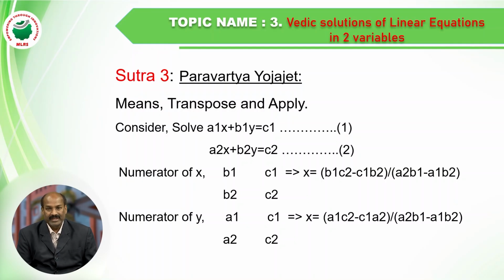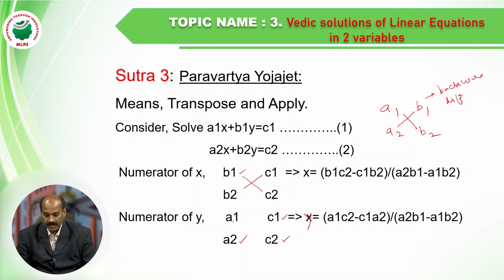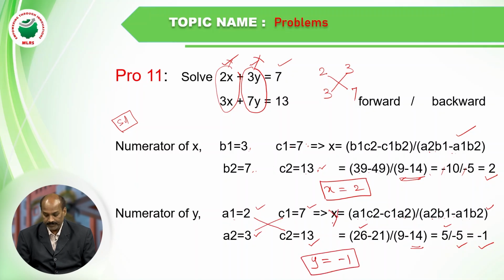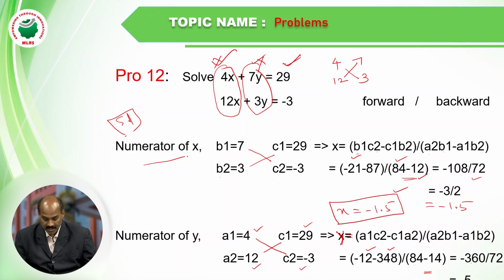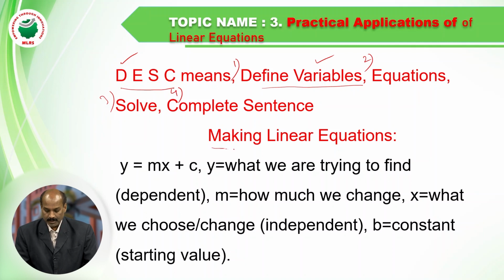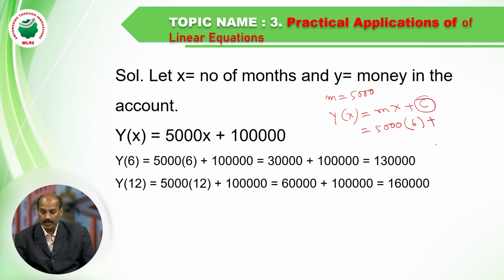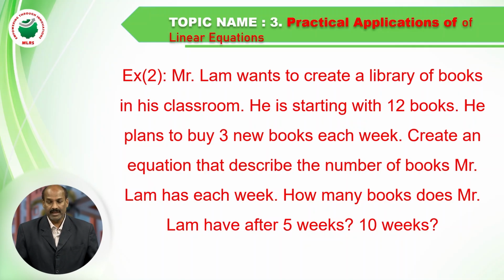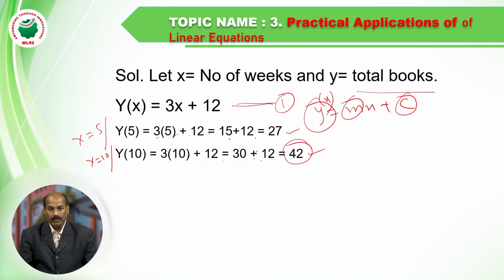VEDIC SOLUTIONS OF LINEAR EQUATIONS WITH 2 VARIABLES | BY Dr. P. VENKAT RAMAN || MLRITM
Telangana, India.

Vedic Solutions of Linear Equations with 2 Variables | Fast Tricks

Master the art of solving linear equations with two variables using Vedic Mathematics! 🚀 In this video, you’ll learn quick and efficient techniques that simplify complex calculations and save time in exams.

Vedic Mathematics provides powerful shortcuts that make solving simultaneous equations easier compared to traditional methods like substitution and elimination.

This video is perfect for students preparing for school exams, entrance tests, and anyone who wants to improve their calculation speed and accuracy.